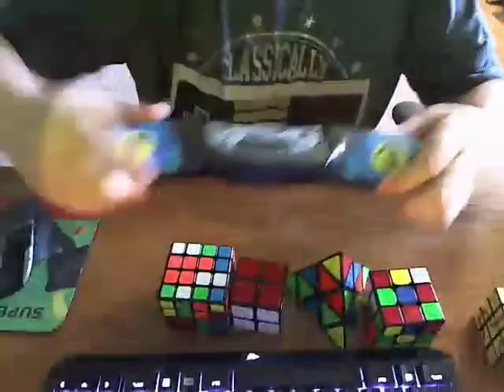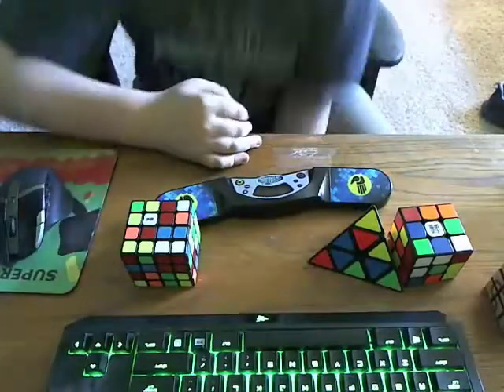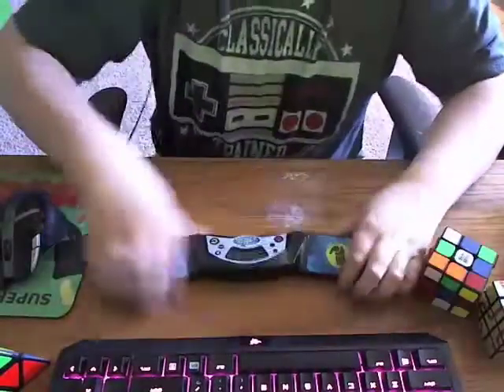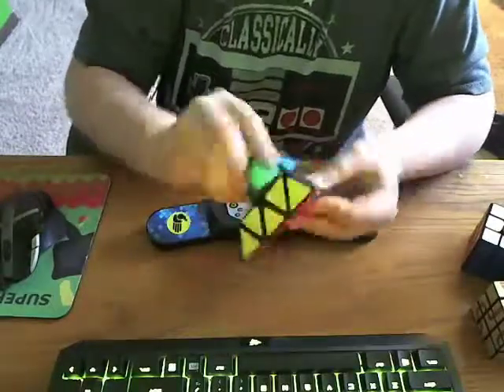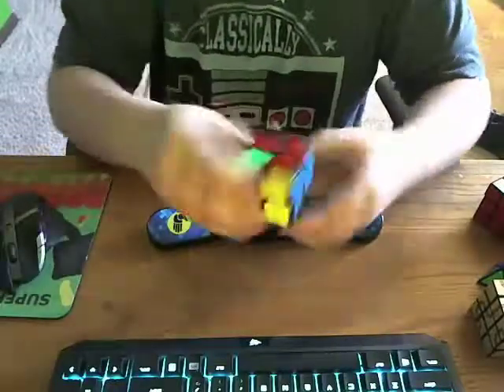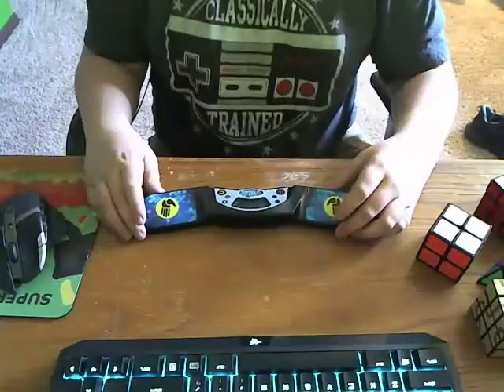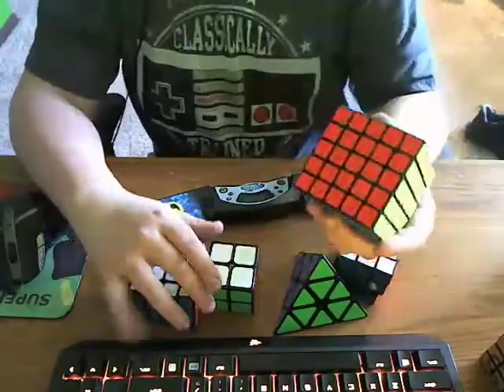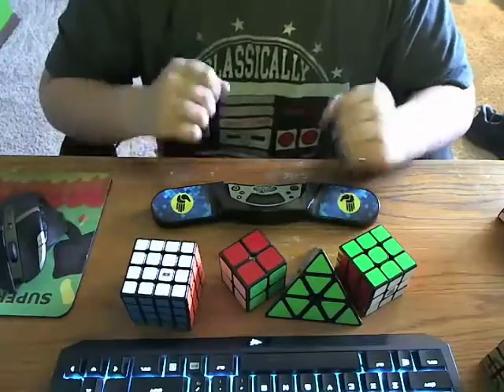Solving 4 cubes with my new timer!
I just got a new rubiks timer!